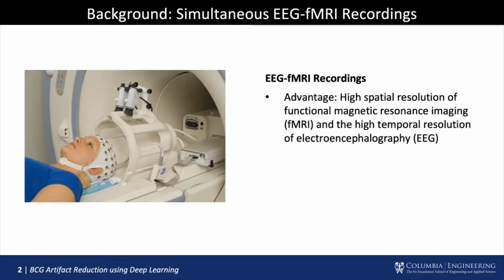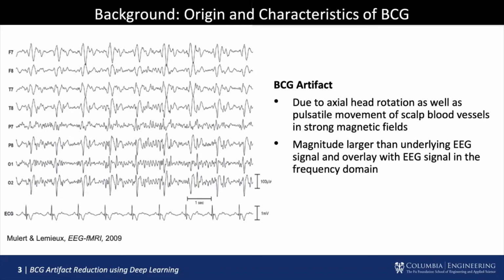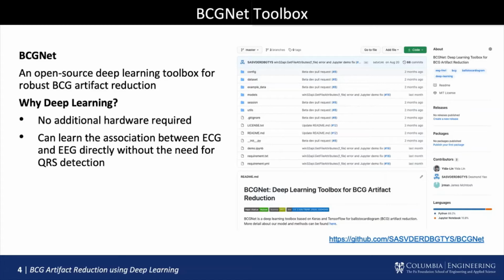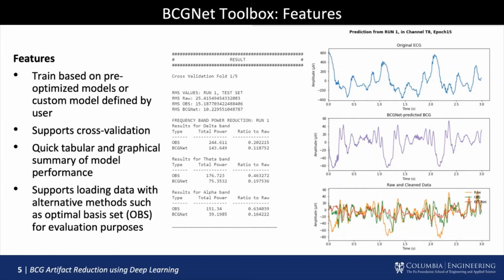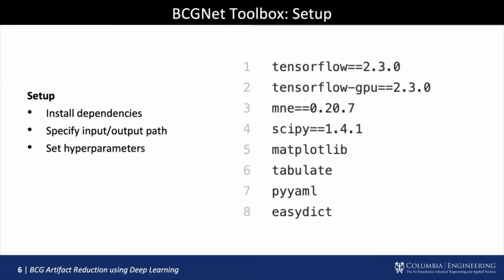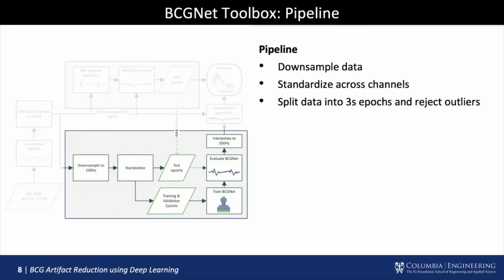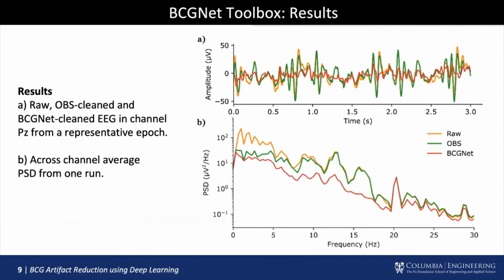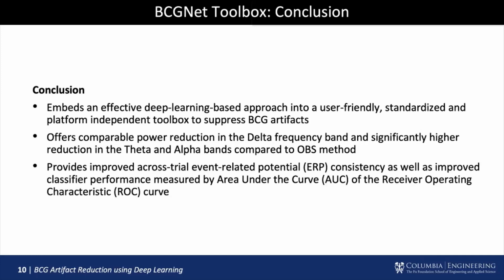BCGNet: Deep Learning Toolbox for BCG Artifact Reduction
BCGNet: Ballistocardiogram Artifact Reduction in Simultaneous EEG-fMRI Recordings Using Deep Learning